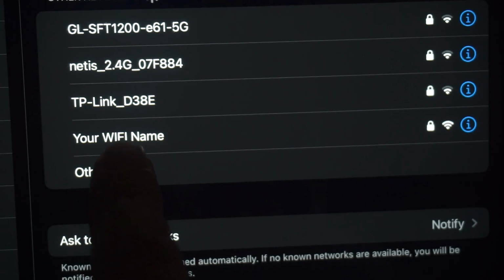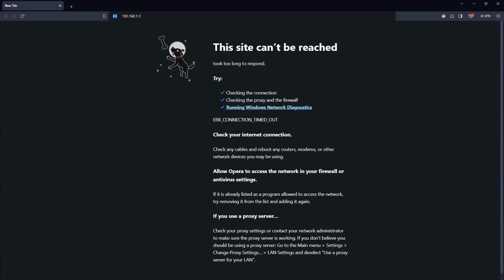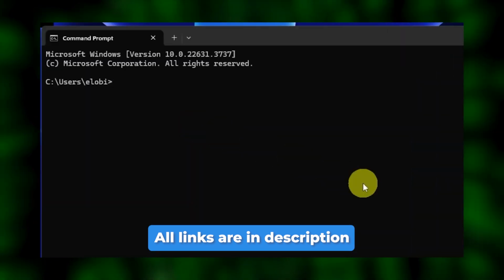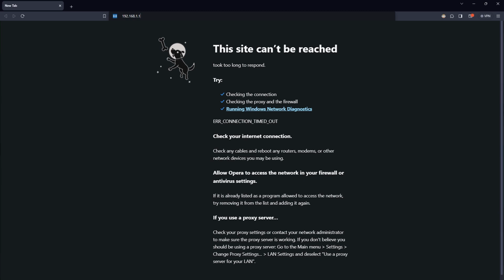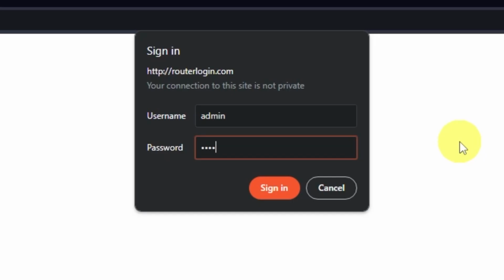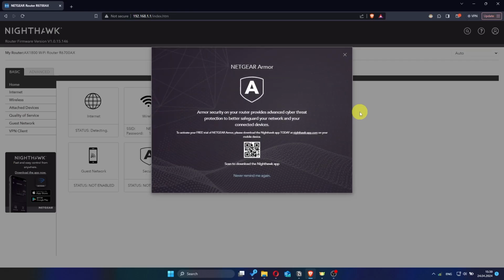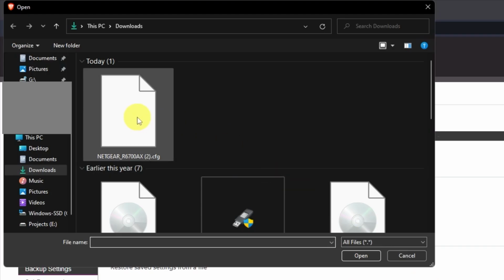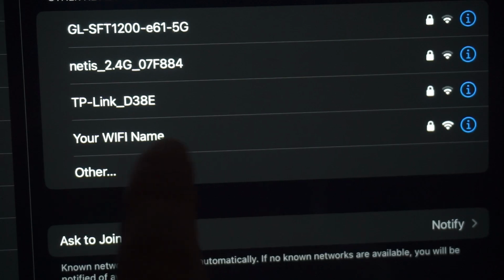✅ How to Restore NETGEAR Router Settings | Restore Configuration v2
🔺Includes a 30-day money-back guarantee + 3 months FREE 🔺

In this video, I will show you how to restore router settings from a backup on your NETGEAR using a desktop computer or laptop. If you have recently performed a factory reset, this guide for NETGEAR v2 firmware will help you upload your saved configuration file. We will access the admin panel via a PC web browser and navigate to the system tools or restore menu. Learn how to import your NETGEAR configuration settings to instantly recover your WiFi passwords and ISP data. This tutorial covers everything from selecting the backup file to the final system reboot. Restore your NETGEAR network settings quickly and easily with this essential walkthrough.